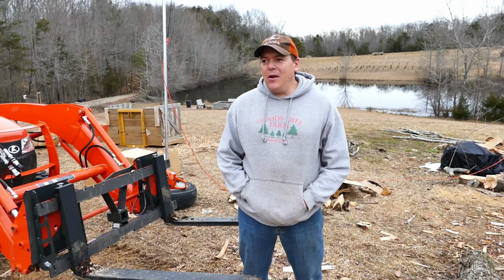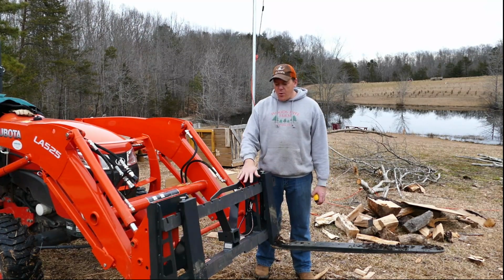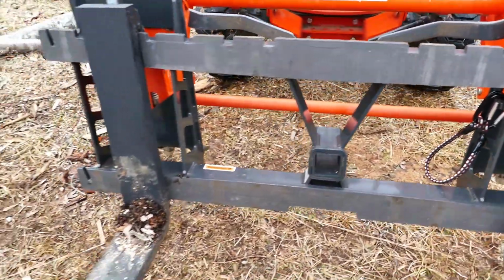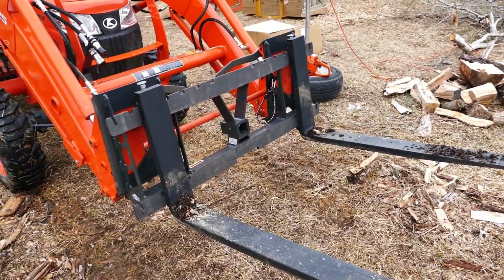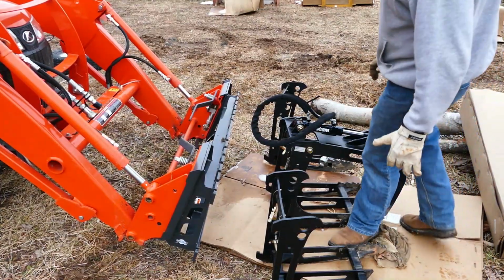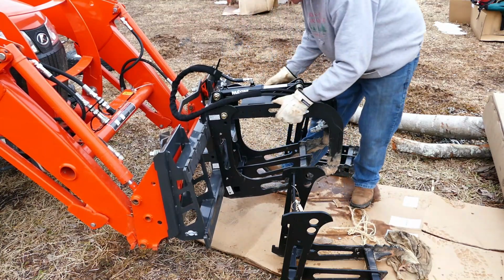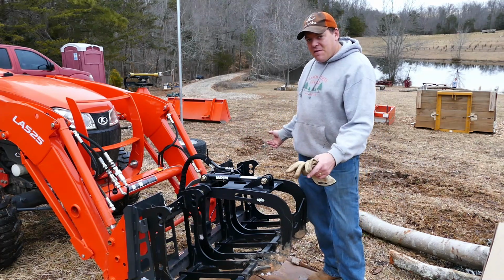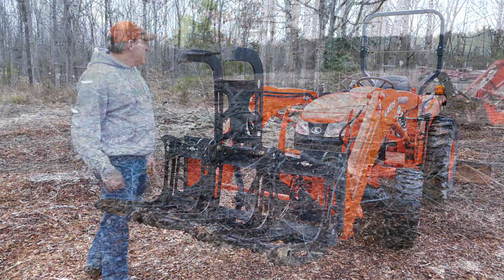Artillian Modular Grapple and Forks: Facts and Figures #233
Today we cover the Artillian Grapple facts, figures, dimensions, fork removal, grapple installation and use of both the forks and grapple in taking down and cleaning up a hickory tree for firewood using my 2 year old Kubota L3901 compact tractor.

5) Share our channel with a friend

I'm continuing my review of the Artillian grapple, today taking down a hickory tree for firewood. The Artillian grapple is a modular system, in which you can easily remove or install the different components of the grapple and the pallet forks. The pallet forks on my compact tractor have proven useful for collecting and moving logs for firewood.

~~About Us~~
We're a 43 acre Christmas tree farm in central Virginia. We bought the property in November 2018 and have been documenting our whole journey starting this business from the ground up. We didn't have any ag experience prior to starting this business, so we're constantly learning as we go!

~~FARM FAQ~~

*How big is our property? 43 acres (about 25 is wooded)

Tractors: Kubota L3901, Farmtrac 60
Mower: Cub Cadet Ultima ZT2
Box Blade: Land Pride BB2560
Rotary cutter: King Kutter 60" (model unknown)
3pt Tiller: Caroni L800 36"